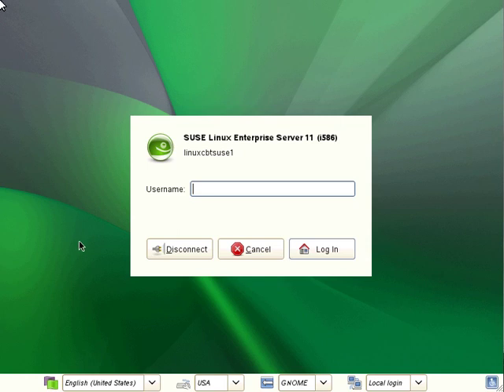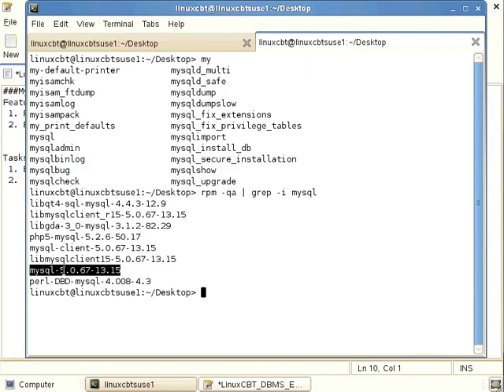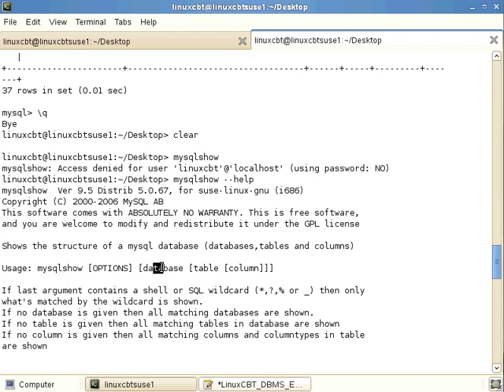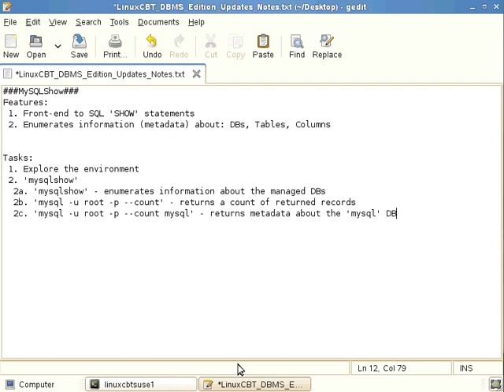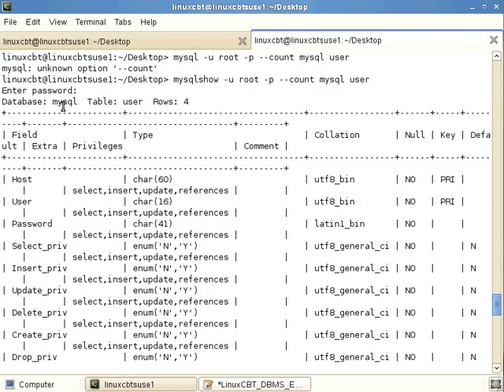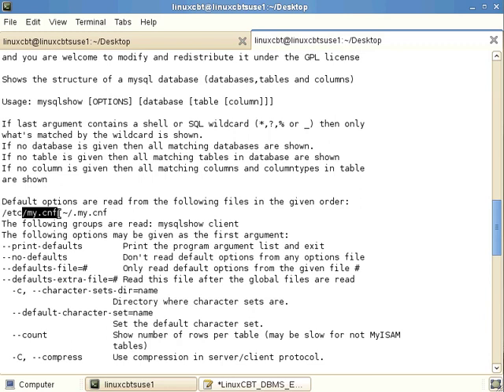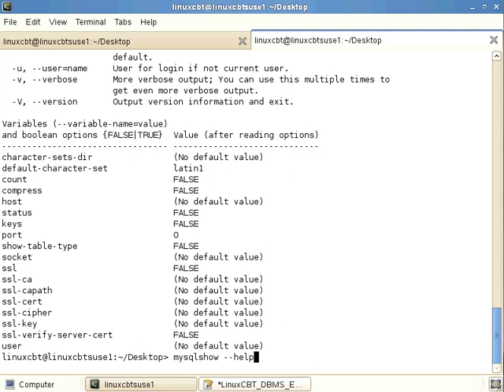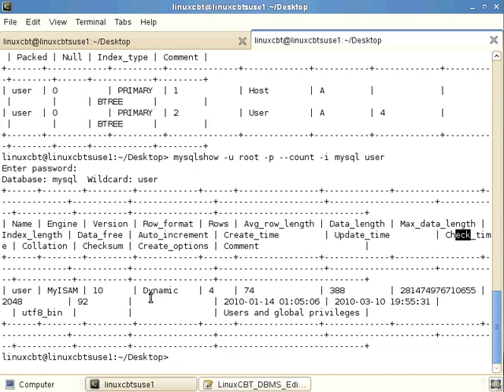48 Mysql Database MySQLShow